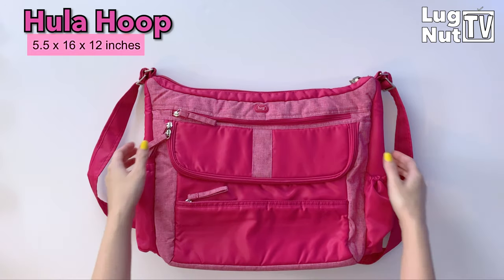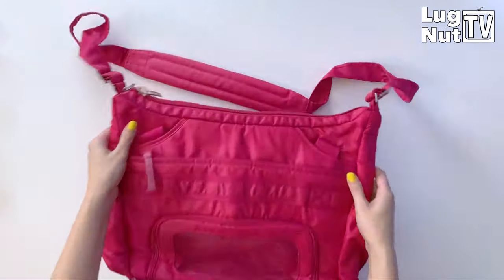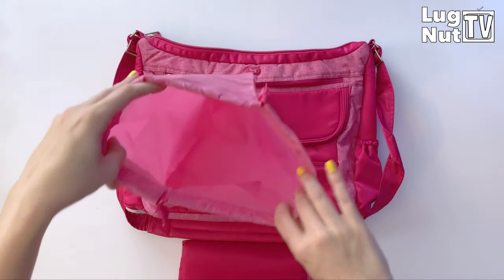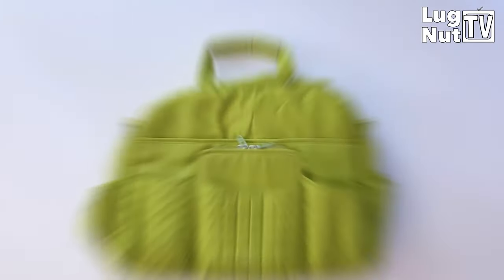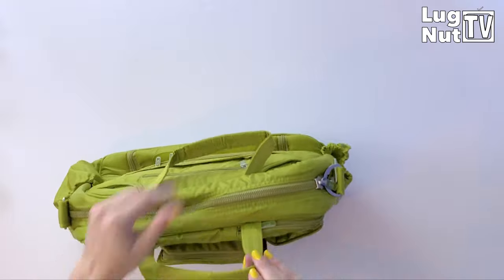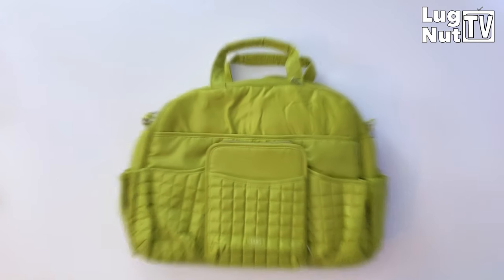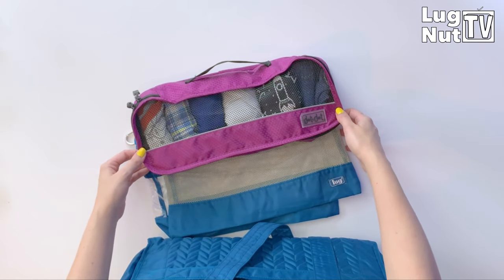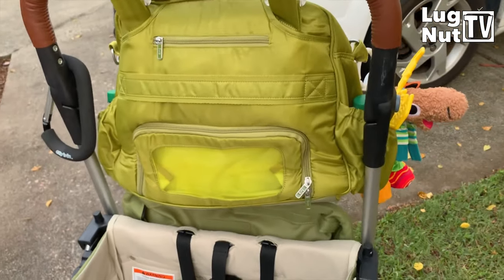Ultimate Diaper Bag Walkthrough! Lug's Hula Hoop, Tuk Tuk, and Caboose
In this video I’ll be showing off Lug’s 3 diaper bags, and talking about what other purposes they might serve. There is likely going to be a part 2, including a group of bags that are not classified by Lug as diaper bags, but could still do the job. So if these weren’t your style, there may be more to look at in the future. Keep in mind that all of these styles are from a few years ago. Lug occasionally lists them at sale prices, but they can all be found on Amazon, currently.

Link To Hula Hoop

Link To Tuk Tuk

Link To Caboose

And on the off chance someone is wondering about the strollers (you never know!):

Link To (Red) Joovy Stroller

Link To (Green) Keenz Stroller Wagon